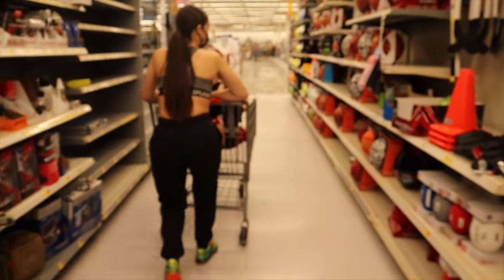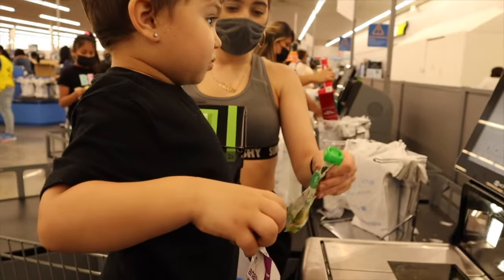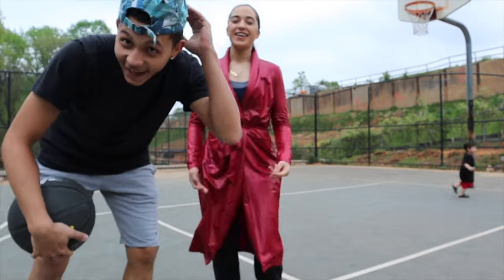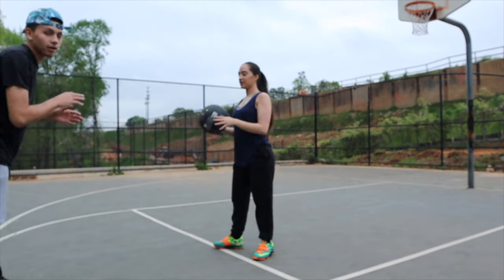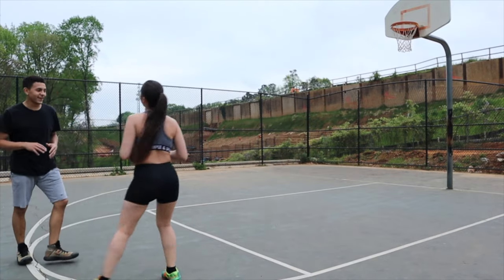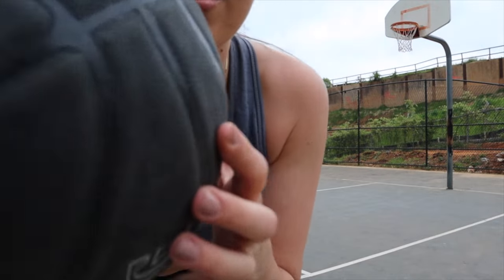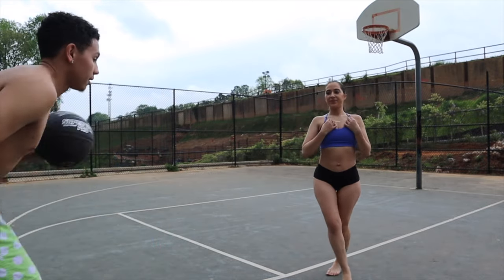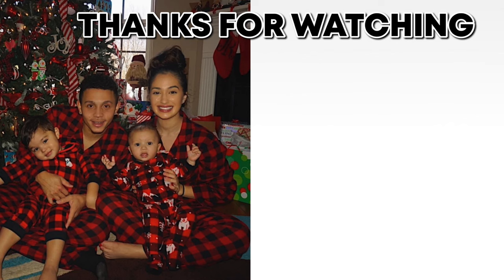1v1 STRIP BALL GIRLFRIEND VS BOYFRIEND! | OFFICIAL STRIP BALL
First time playing this crazy strip ball challenge and it was a WIN! enjoy and watch our video to see who takes off the most clothing!

Carlisa -

Sam -